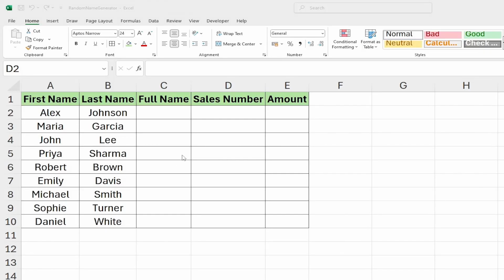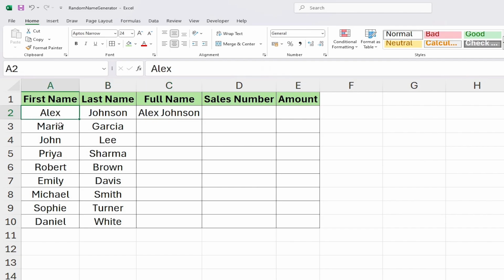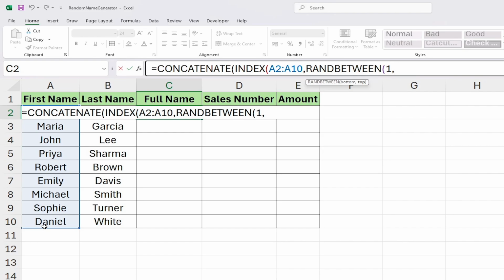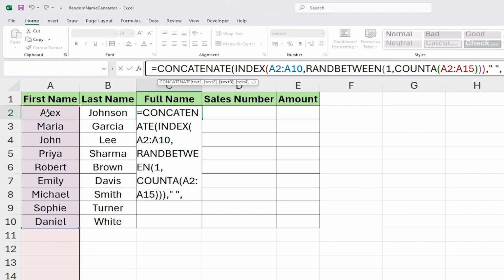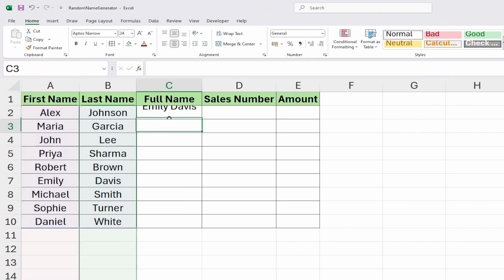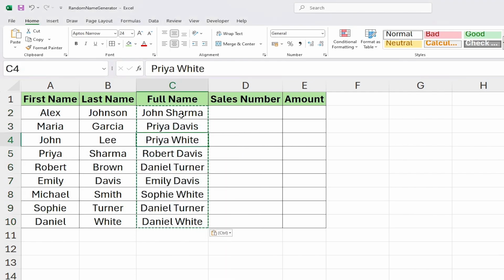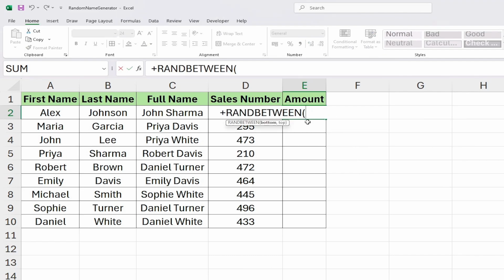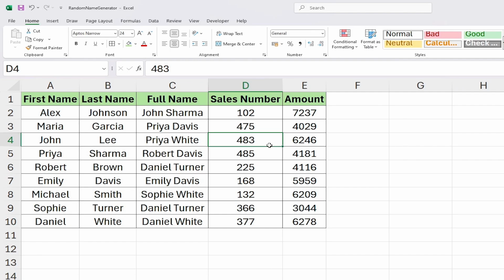Excel - Learn how to Generate Names & Data Randomly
Welcome to MasterExcelNow's Excel tutorial series! In this video, we'll dive into generating names and data randomly using Excel functions like COUNTA, INDEX, CONCATENATE, and RANDBETWEEN. Whether you're creating sample data for testing or generating randomized lists, this guide will show you how to do it efficiently. Learn how to combine these functions to automate the process and save time.

Formula: =CONCATENATE(INDEX(A2:A10,RANDBETWEEN(1,COUNTA(A2:A10)))," ",INDEX(B2:B10,RANDBETWEEN(1,COUNTA(B2:B10))))